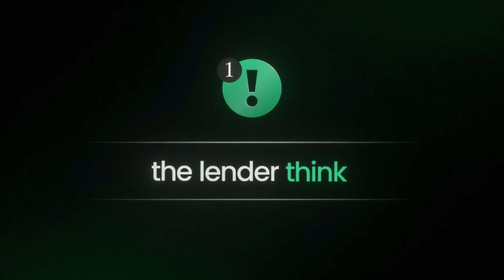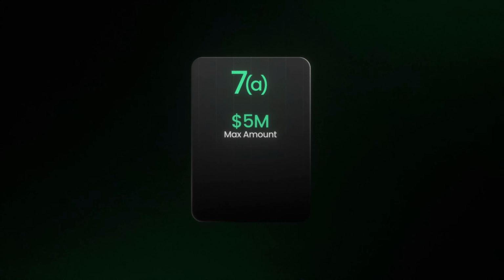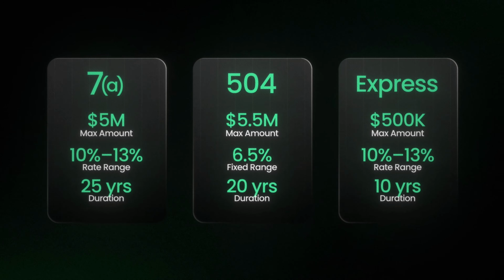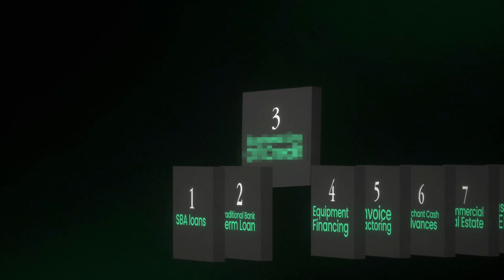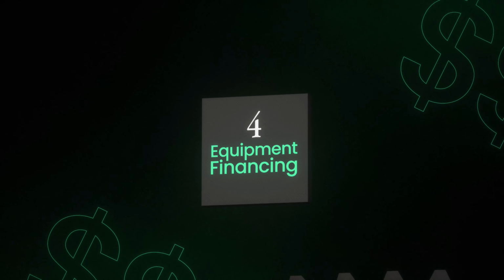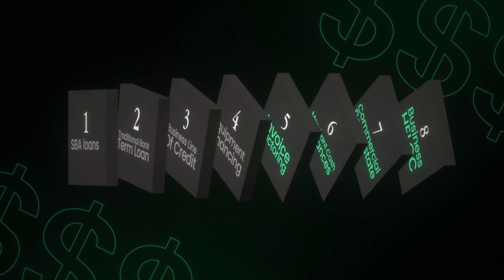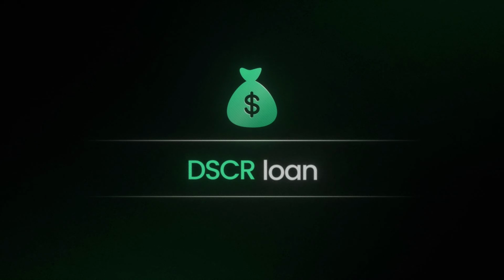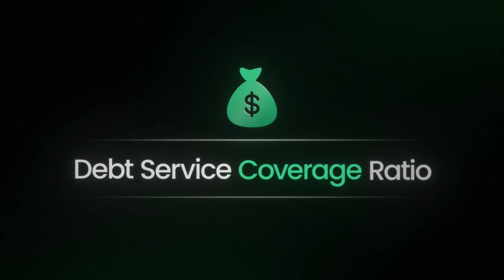Loan Advisor Explains All 8 Small Business Loans in 12 Minutes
Small business loans all cost different money, and the type you pick decides what every dollar you borrow actually costs you

Ryan Chen here from Loancater, and most business owners only know two or three of these small business loans, so they overpay on capital every single month

I'm breaking down all 8 small business loans so you walk into your next loan conversation knowing exactly what to ask for

SBA loans come first, the 7A up to $5 million at 10 to 13% and the 504 for commercial real estate

The SBA Express moves faster but maxes out at $500,000, and none of them are quick at 60 to 90 days

The traditional bank term loan runs 7 to 12% for qualified borrowers, with terms from 3 to 10 years

One red flag on your file and a bank passes on you faster than anyone else on this list

A business line of credit is revolving, so you only draw what you need and only pay interest on what you actually use

Equipment financing lets the machine itself carry the collateral, and Section 179 deducts the full purchase price the year you buy

Those first four most owners have heard of. The next four are where the money gets left on the table

Invoice factoring turns your unpaid net-30 and net-60 invoices into cash inside 24 to 48 hours

Then there's the merchant cash advance, the one product I've watched bury more businesses than anything else here

I run the real math on a $250,000 MCA and show you why the effective APR pushes past 60%

Commercial real estate loans and the DSCR loan qualify you on the property's income, not your personal tax returns

And the business HELOC, one of the cheapest sources of capital you already own if there's equity in your home

I pulled a client at Nazawa out of stacked cash advances and into one flat monthly payment that saved the business

That's capital stack engineering, the right combination of these small business loans that turns a cash-trapped business cash-flow positive

I've personally funded over 300 loans with 50-plus institutional investors, so the option nobody told you about is the one we find first

CHAPTERS:
00:00: All 8 Small Business Loans?
00:49: The 3 Numbers Every Lender Is Scoring
01:25: Loan 1 - Worth the Wait
02:21: Loan 2 - One Red Flag and You're Out
03:18: Loan 3 - Works Nothing Like the First Two
04:17: Loan 4 - The Asset Does the Heavy Lifting
05:42: Loan 5 - Most Owners Never Heard of This
06:48: Loan 6 - I've Seen This One Hurt People
08:45: Loan 7 - Skip the W-2s and Tax Returns
09:52: Loan 8 - You Might Already Own It
11:04: The Sushi Shop That Got Out
11:32: The Combination That Changes Everything